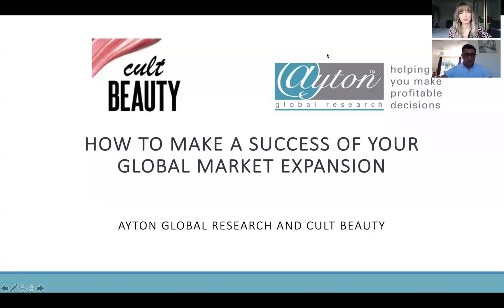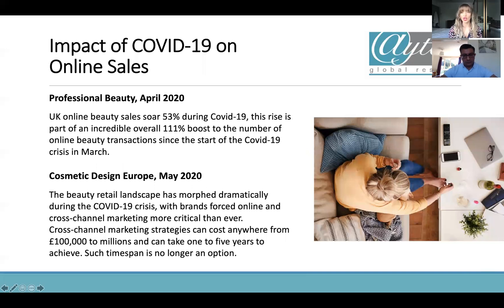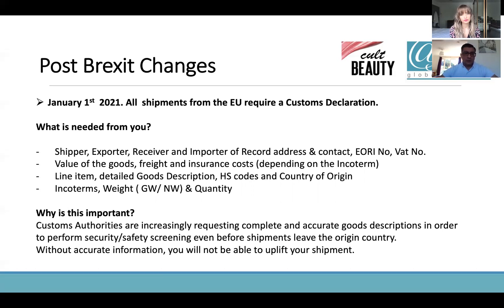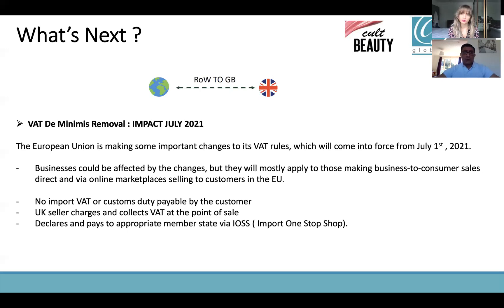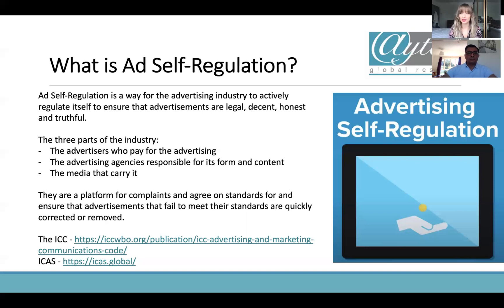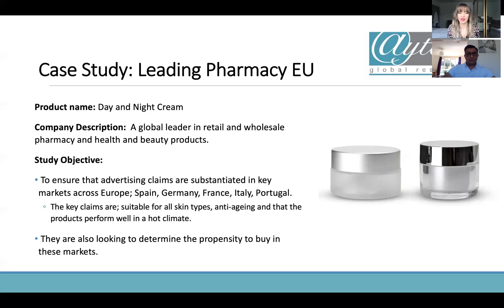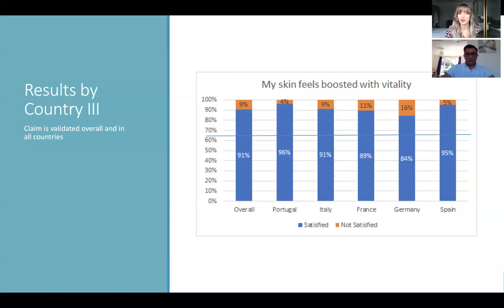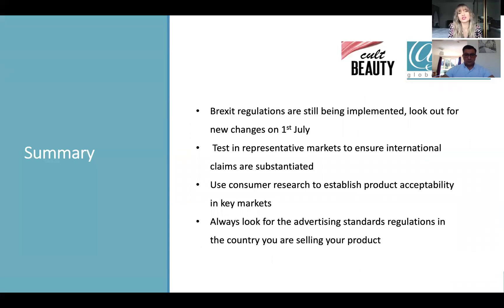How to Make a Success of your Global Market Expansion Webinar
The Information Age has led to the world of ecommerce and many brands seek to expand into a global market. This creates the opportunity to grow your sales greatly but also poses implications and the need to create new processes. As well as considering the logistics of how you enter new markets, you need to ensure that your product will be accepted by new target consumers who will want to purchase your products. Hosted by Carys Smith from Ayton Global Research and Karim Jiwani from Cult Beauty, this webinar will provide a guide on the steps you need to take to launch into a new territory.
You will learn:

- Export regulations
- Researching documentation
- Transporting goods
- Customs complications
- Market research design
- Product testing regulations
- Sharing case studies